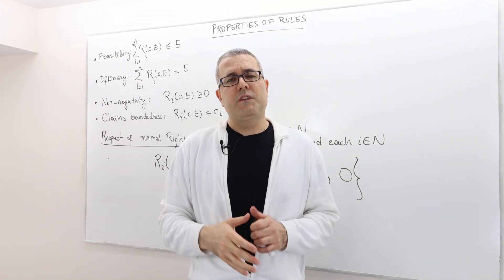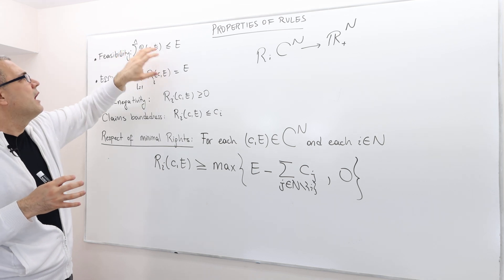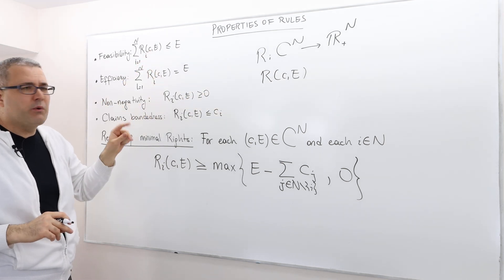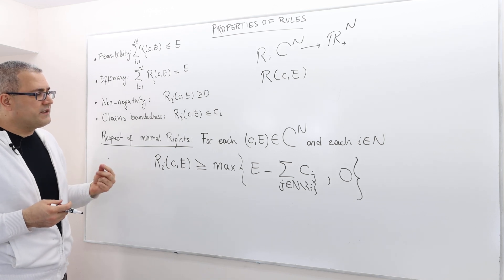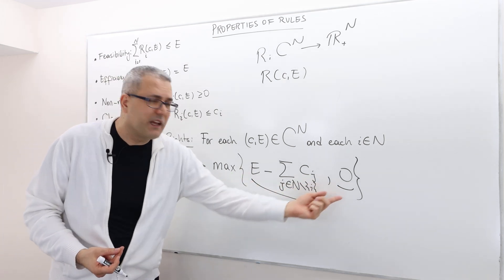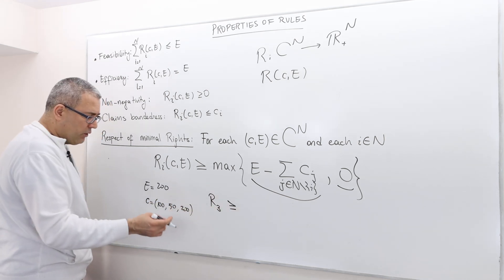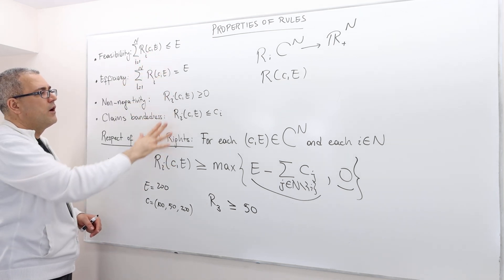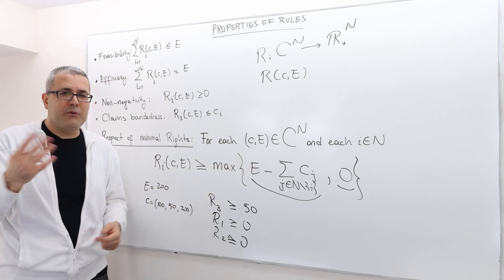(AGT6E2) [Game Theory] Respect of Minimal Rights Property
What makes a division rule a good rule? Our first property is respect of minimal rights.